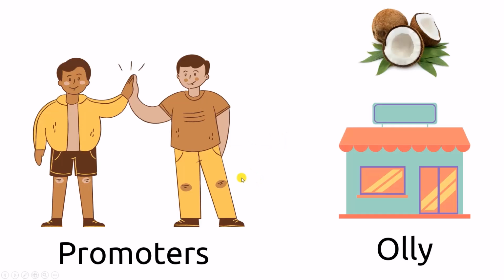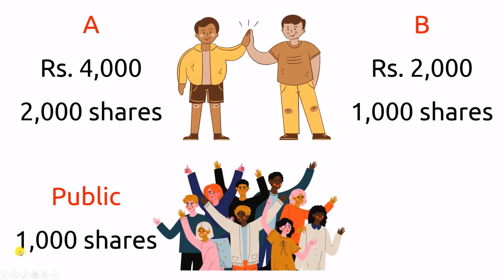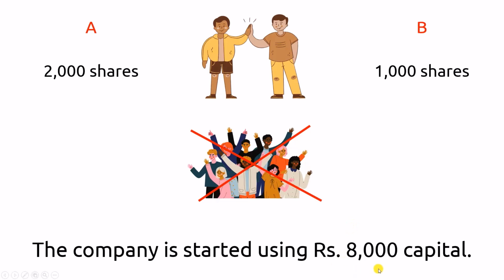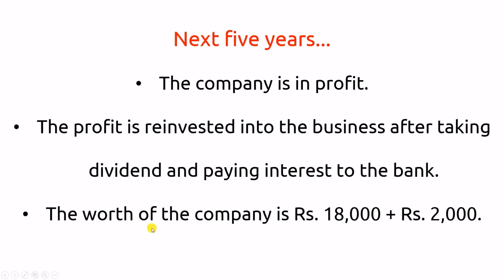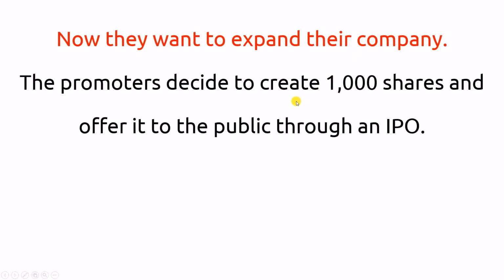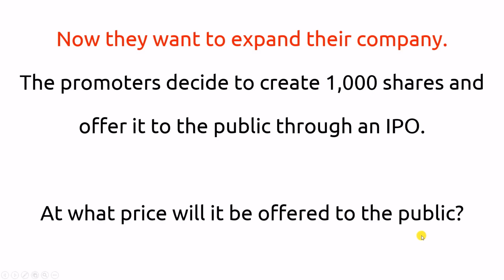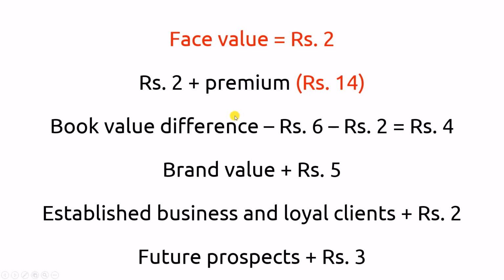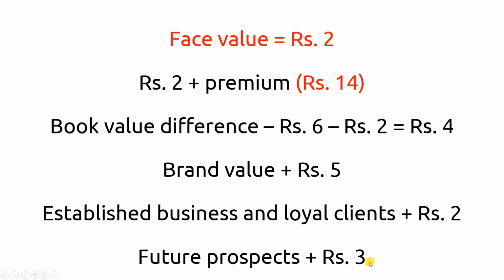Stock Market For Beginners - 08 - IPO of a running company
Hello everyone,

In this video, we will learn how an IPO is priced.

The pricing of an Initial Public Offering (IPO) involves a complex valuation process. Investment banks, hired by the issuing company, assess the firm's financial health, growth prospects, and market conditions. They analyze comparable companies and industry benchmarks to determine a suitable offering price. The banks aim to strike a balance, ensuring the IPO is attractive to investors while maximizing capital raised for the issuing company. Factors like demand, investor sentiment, and prevailing market conditions also influence the final price. The offering is often priced at a level that reflects the company's perceived value, aligning with investor expectations and market dynamics.